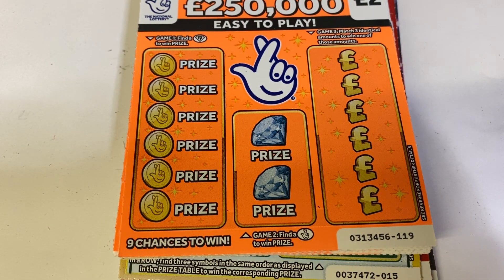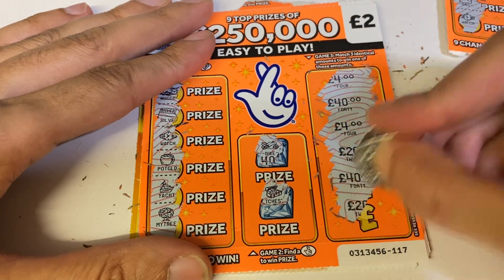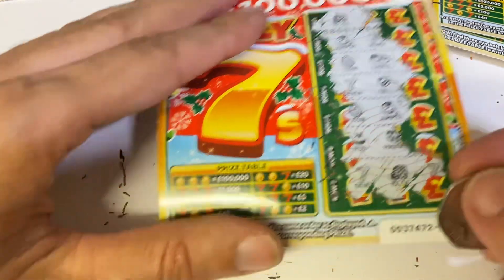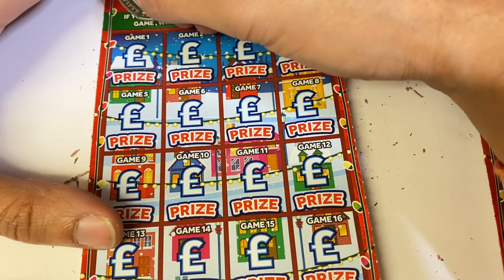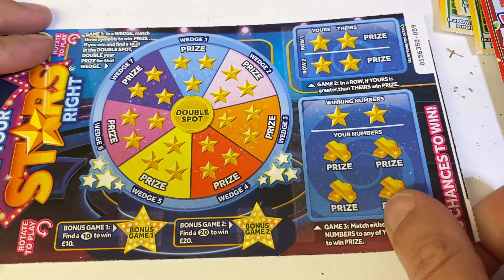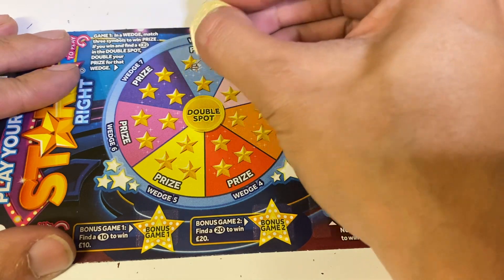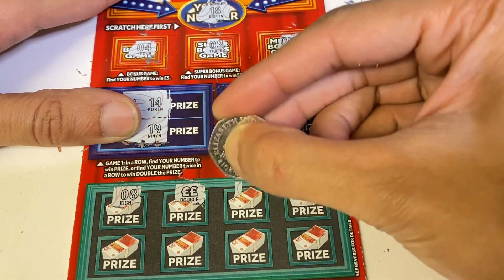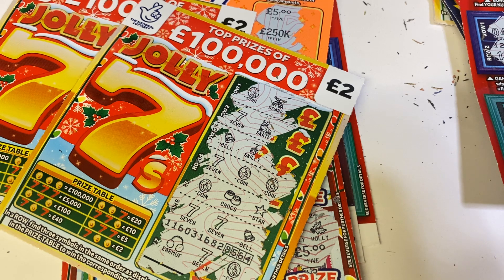£80 Scratchcards On A Wednesday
Hi guys welcome to another random scratch cards on a Wednesday video we have a mix of £80 worth of Scratchcards lets see what will we win

TikTok Acc

Scratchcard winners Facebook page